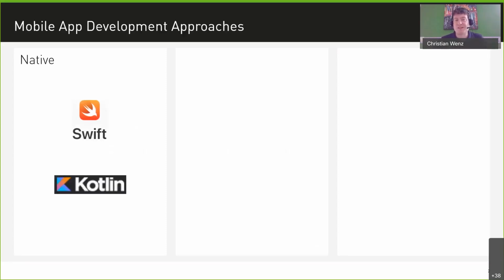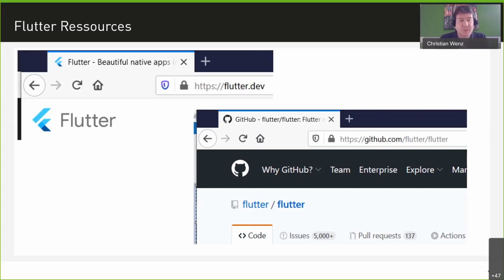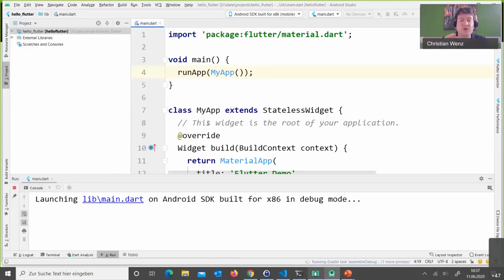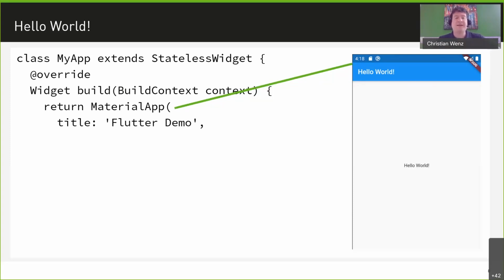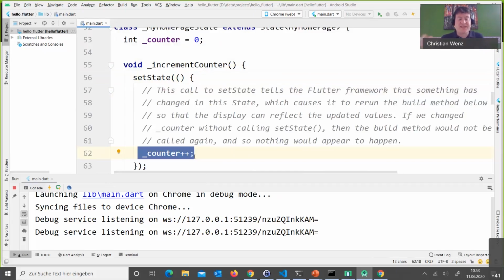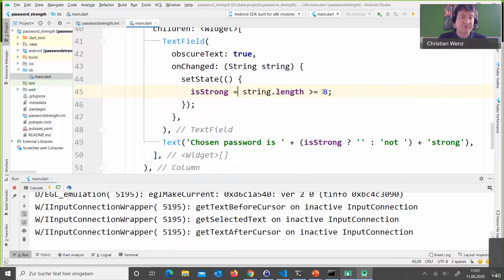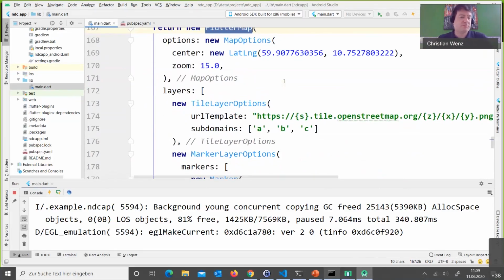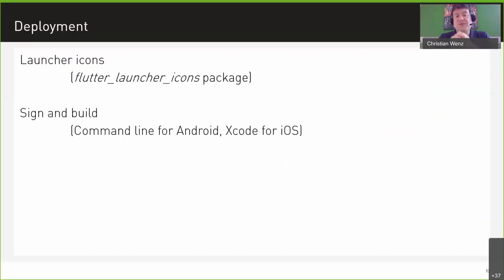Future-Proof Mobile Cross-Platform Apps with Flutter - Christian Wenz - NDC Oslo 2020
There are many technologies to create cross-platform apps, but the one that is mandatory to watch for the months to come is Flutter.

This application development framework comes from Google and promises a unified development stack for all relevant mobile and desktop platforms. Even more importantly, apps created with Flutter are ready for the upcoming new generation of the Android operating system, Fuchsia. Flutter is available as a "stable" version already, so come see today how you will be able to implement cross-platform apps now, and in the future.